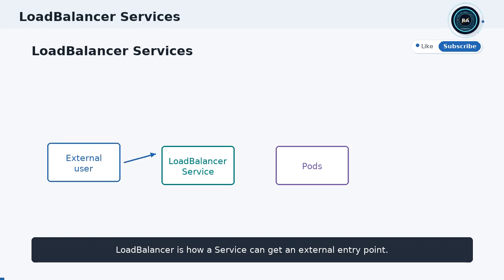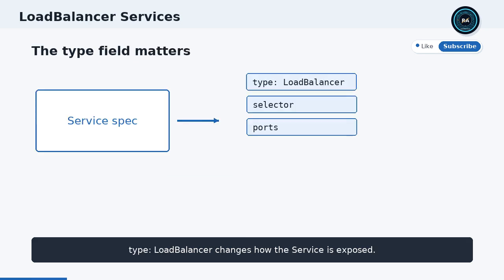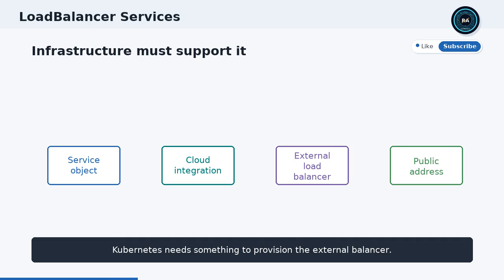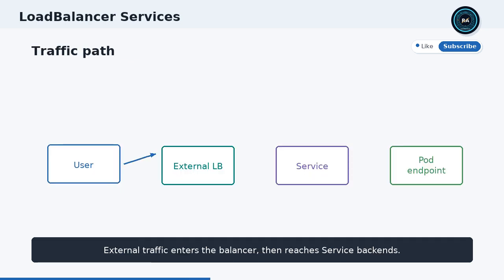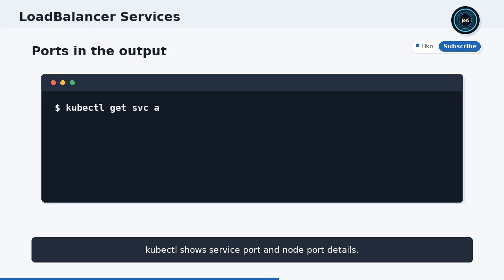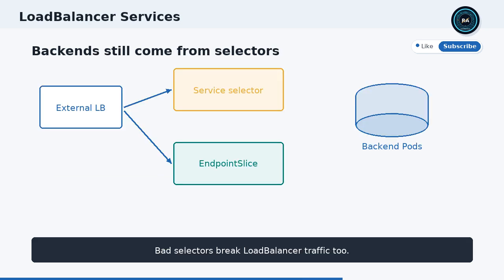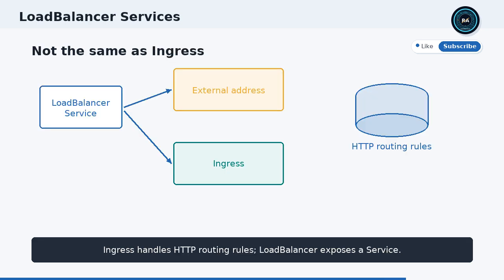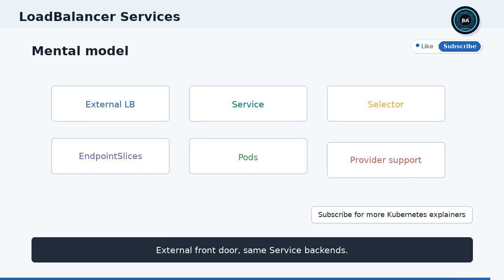Session 11: Kubernetes LoadBalancer Service | External Traffic to Pods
A Kubernetes LoadBalancer Service is how many clusters expose an application to traffic from outside the cluster.

In this session, we explain what `type: LoadBalancer` adds on top of normal Kubernetes Service behavior.

You will learn:
- What the `type: LoadBalancer` field means
- Why infrastructure support matters
- Why an external IP can stay pending
- How traffic flows from an external load balancer to Service backends
- Why LoadBalancer still depends on selectors, ports, and EndpointSlices
- How LoadBalancer is different from Ingress

Chapters:
00:00 LoadBalancer Services
00:08 Service recap
00:17 The type field matters
00:26 LoadBalancer YAML
00:36 Infrastructure must support it
00:45 Pending external IP
00:54 Traffic path
01:04 Service plumbing
01:12 Ports in the output
01:21 Internal and external traffic
01:30 Backends and selectors
01:38 When to use it
01:46 Not the same as Ingress
01:54 Debug checklist
02:05 Mental model